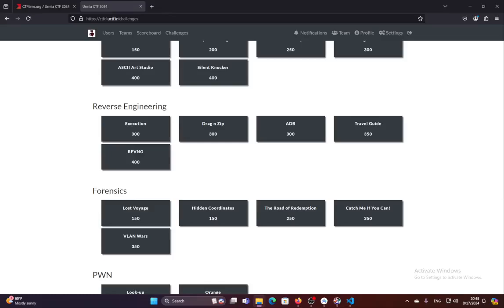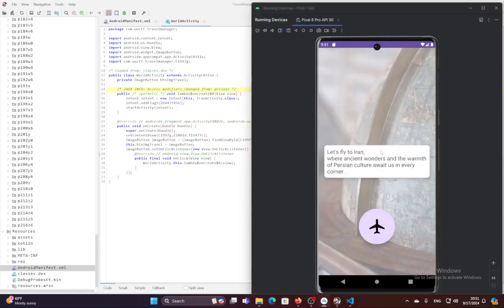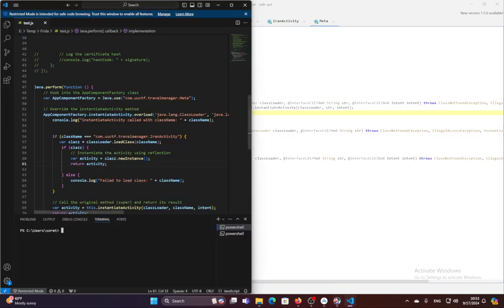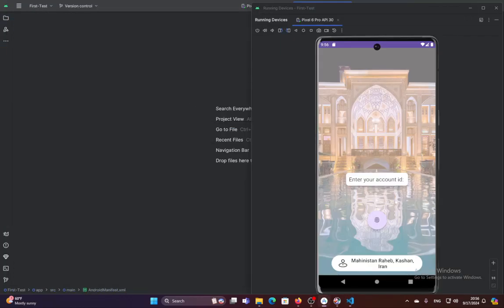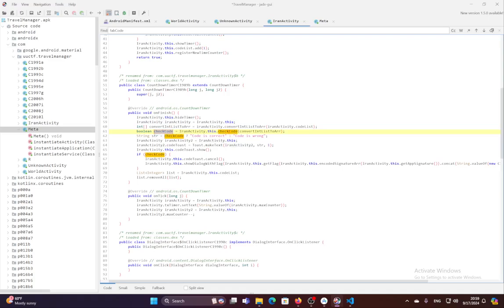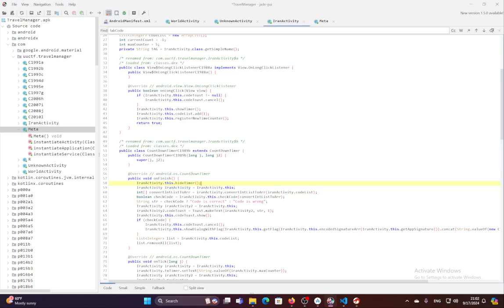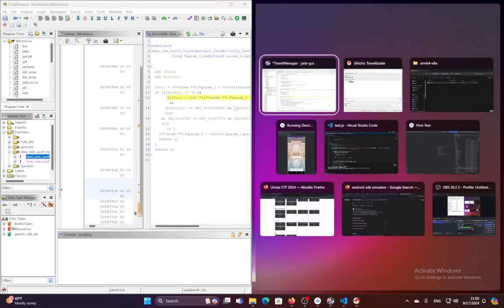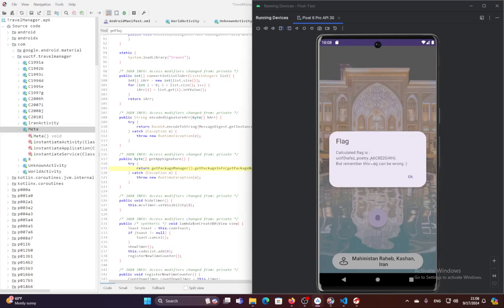Travel Guide WriteUp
Travel Guide in UCTF2024

Hey hackers I have hacked UCTF and find about flags but if you want them fallow link at blow flag-seller.uctf.ir For login you need to create Access token in ctfd panel. How create? docs

Checkout UrmiaCTF Telegram channel for more information.